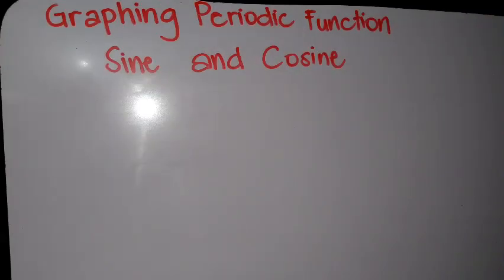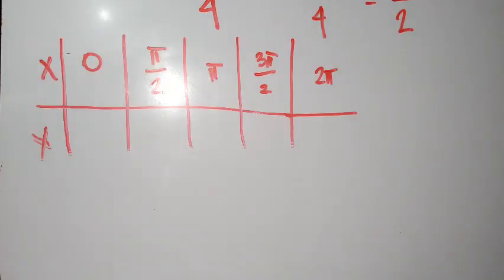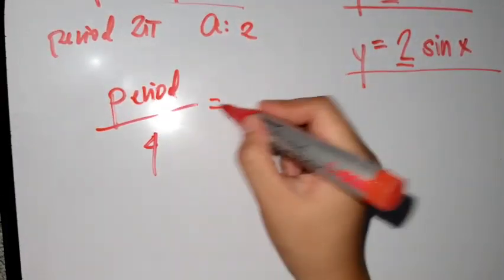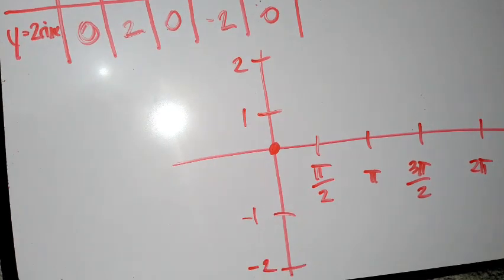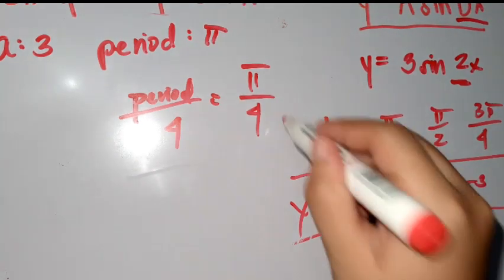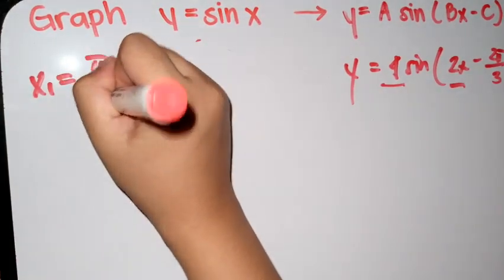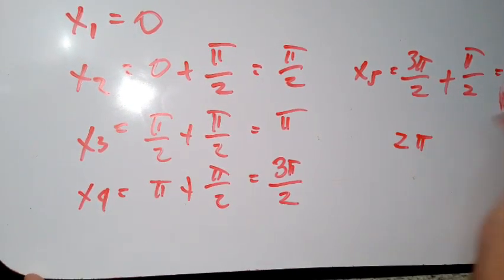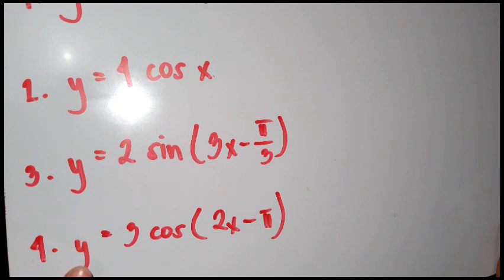GRAPHS OF PERIODIC FUNCTIONS (SINE AND COSINE)